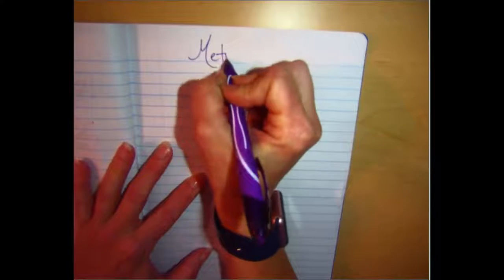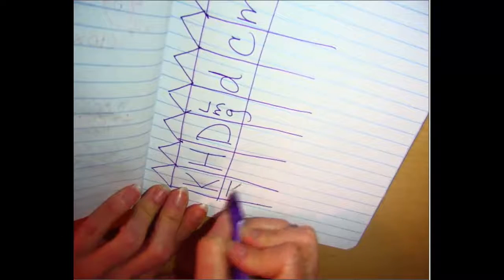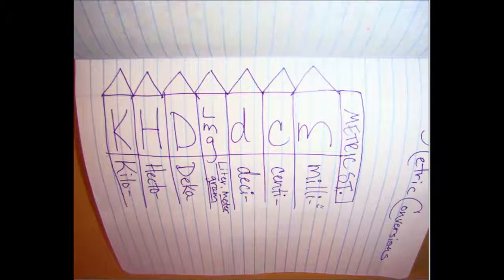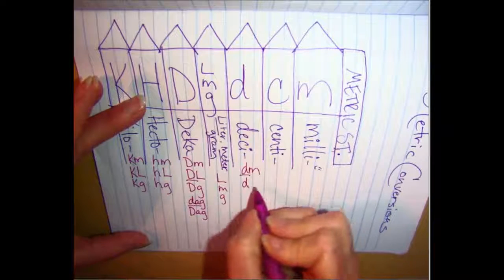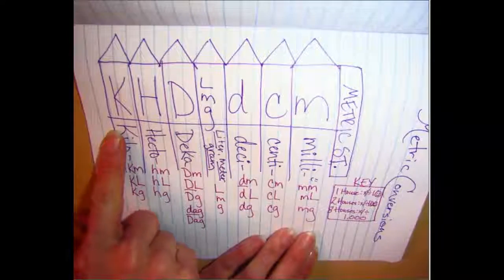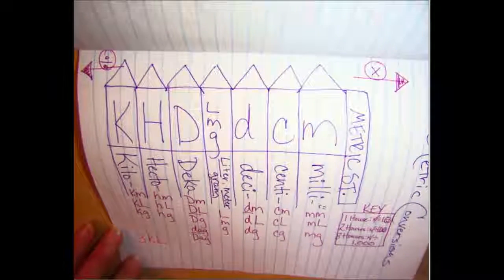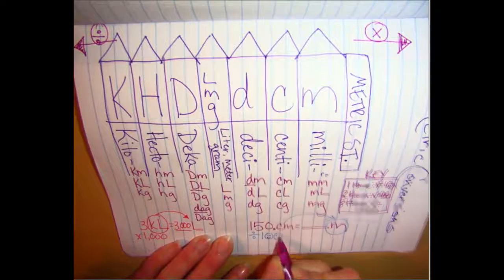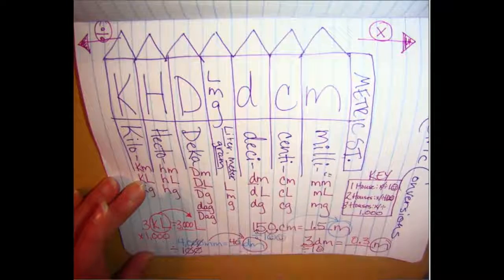Intro to Metric Conversions 020719